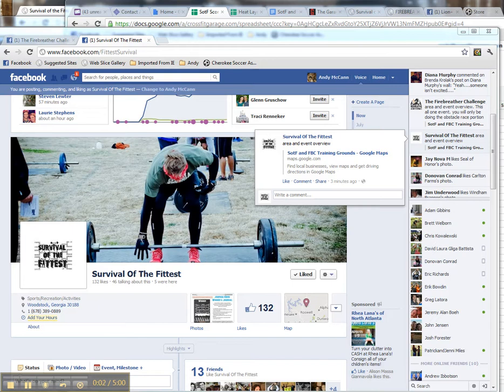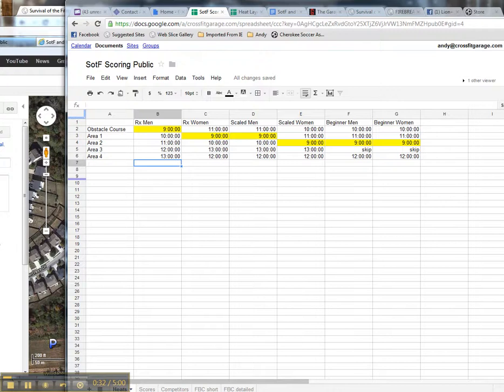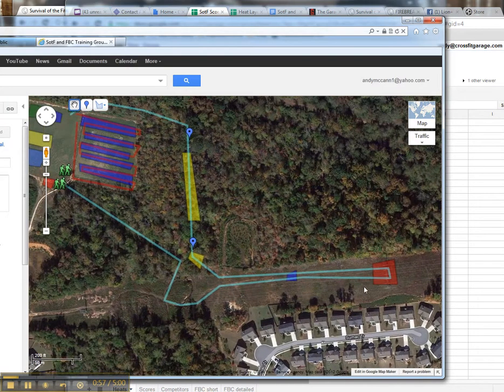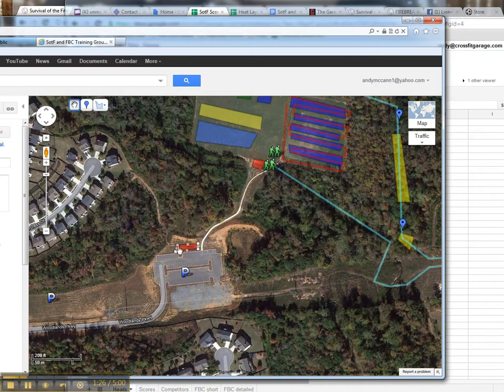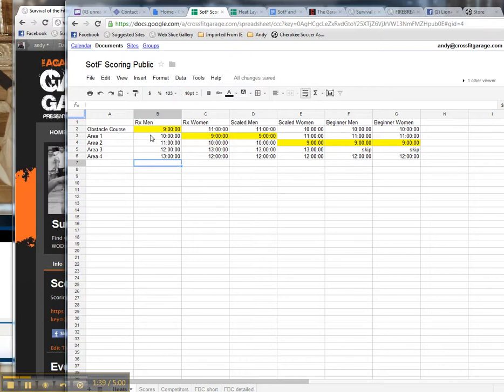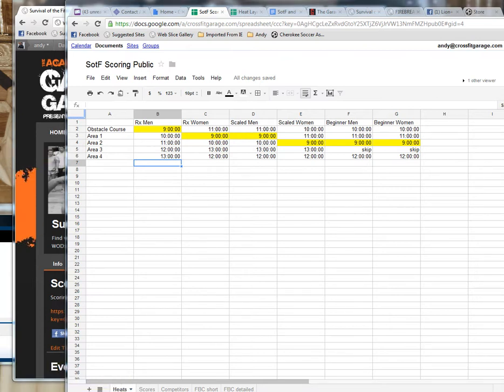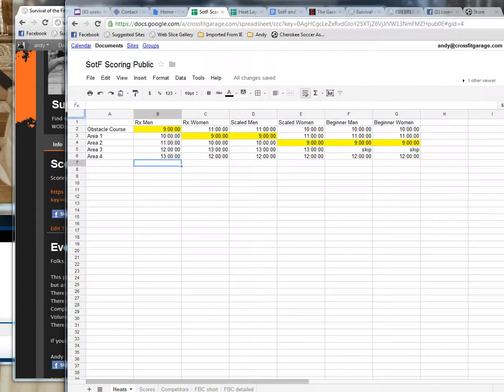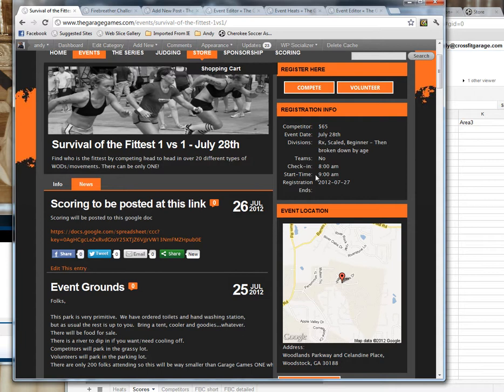last event update